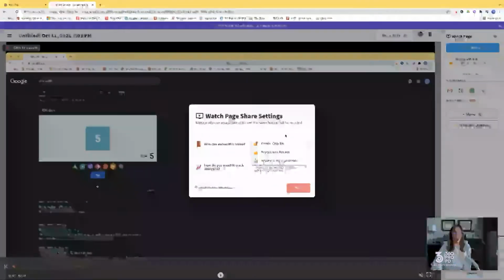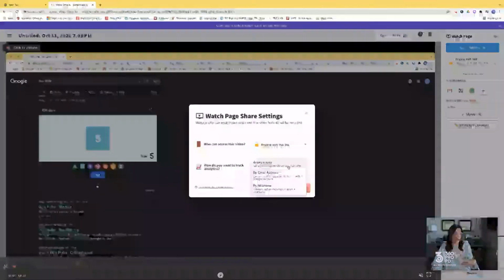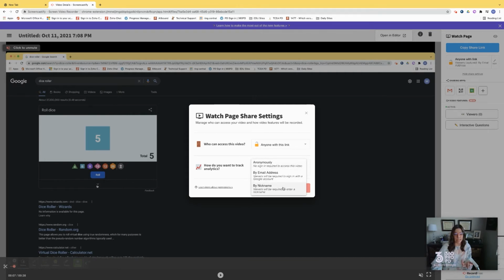Screencastify Updates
We take a look at the new Reviewer and Question features for Screencastify. These updates apply to the free and paid version of ScreenCastify